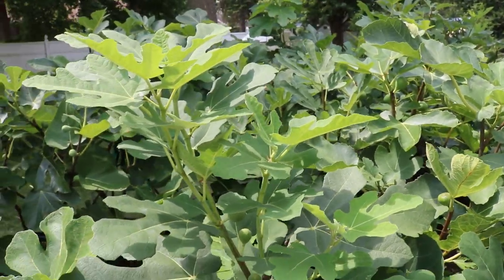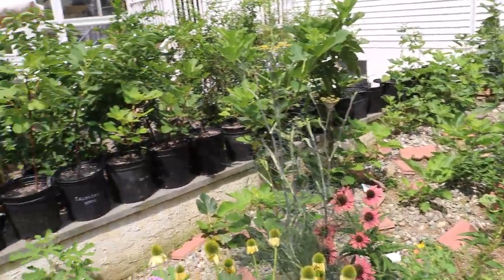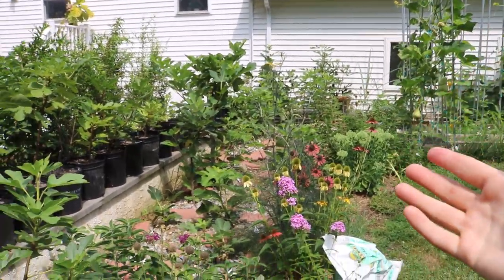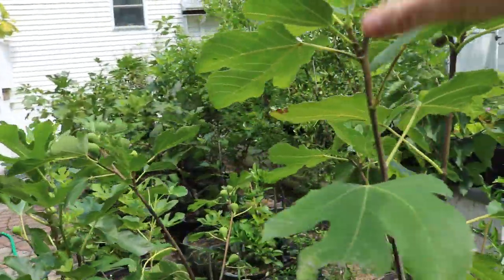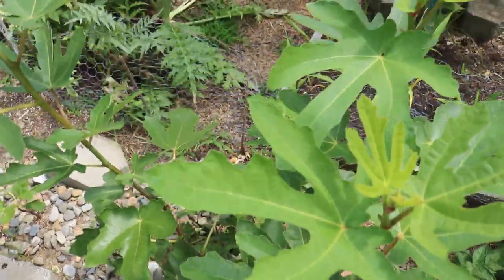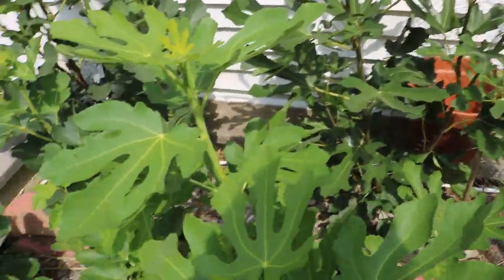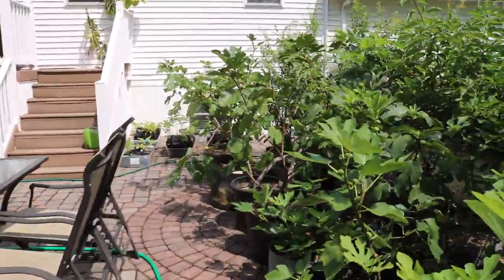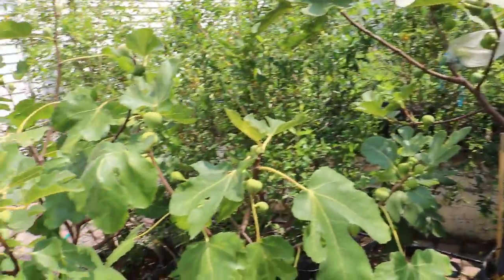Lignifying Fig Trees: Why That's Important NOW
Stop the water! Stop the fertilizer! Help lignify your fig trees.